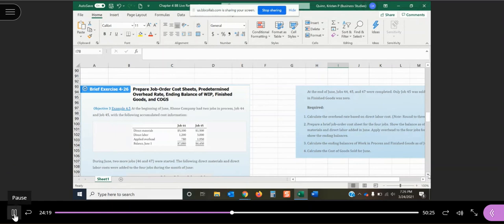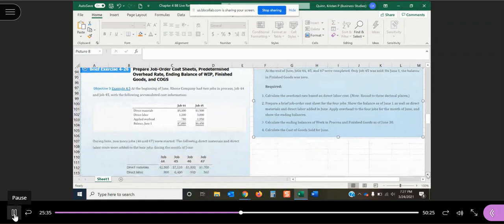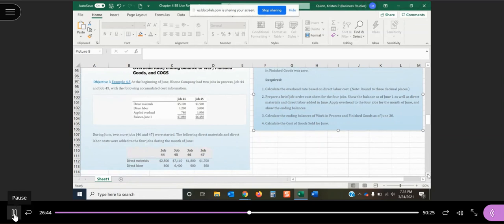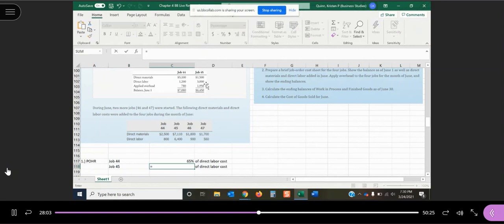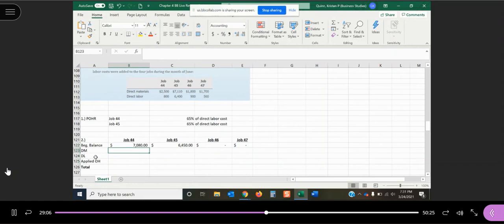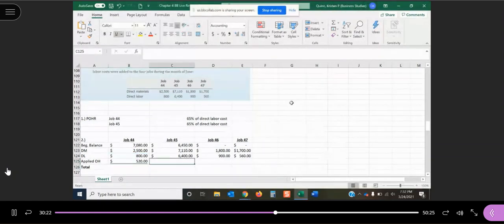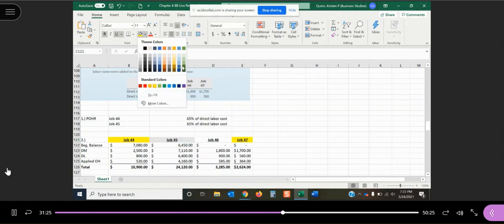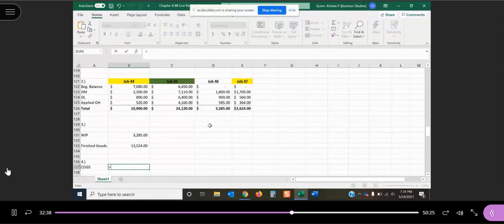Brief Exercise 4-26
Covers job order costing.  Determining predetermined overhead rate, preparing job order cost sheets, and calculating the ending balances for work in process, finished goods, and cost of goods sold.